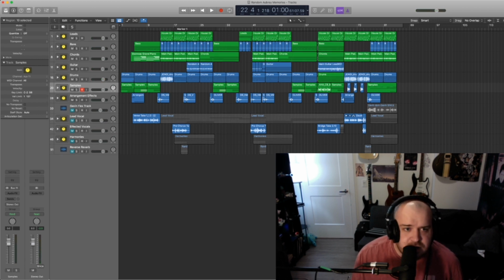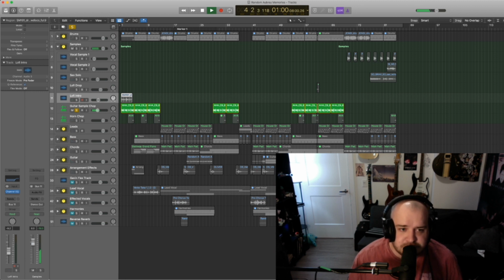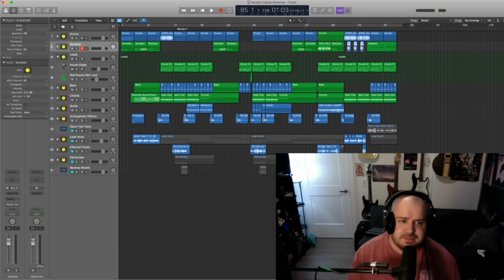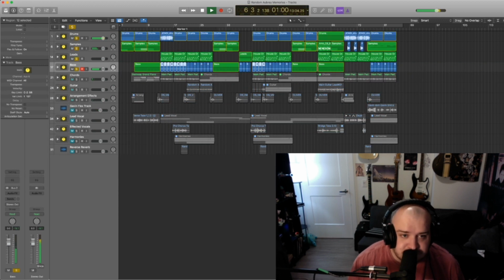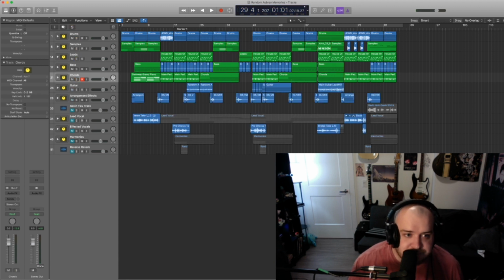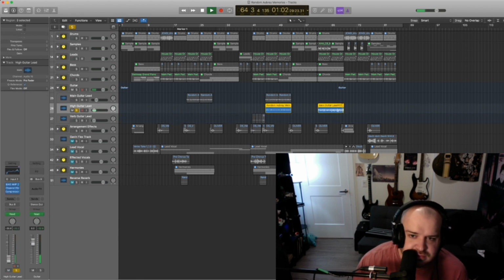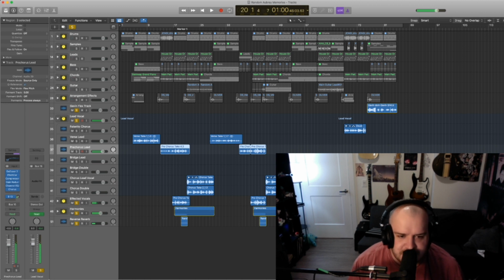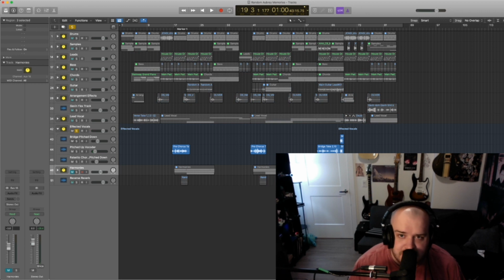How BD LCK made Gavin Cole's new single FRNDS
BD LCK breaks down the production aspects of Gavin Cole's new Single FRNDS.